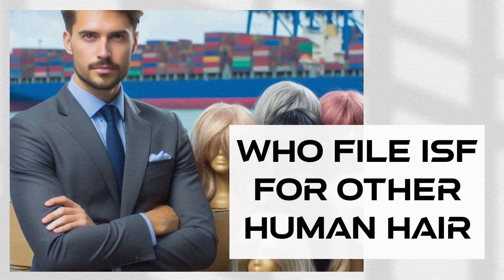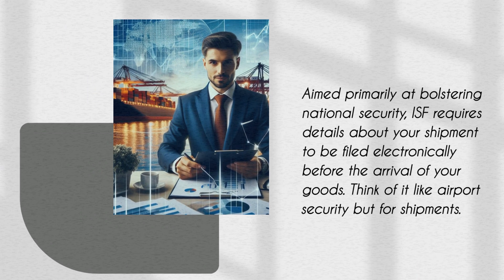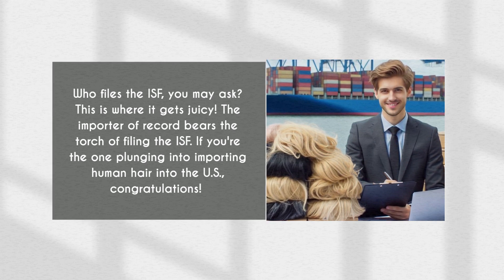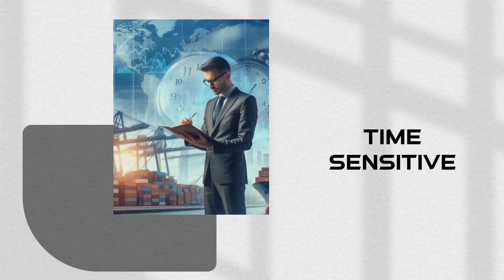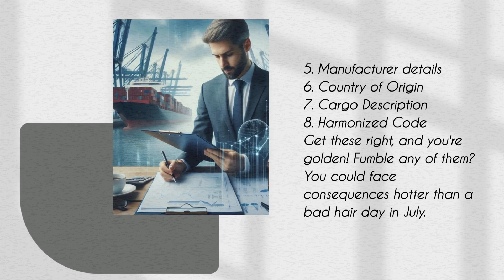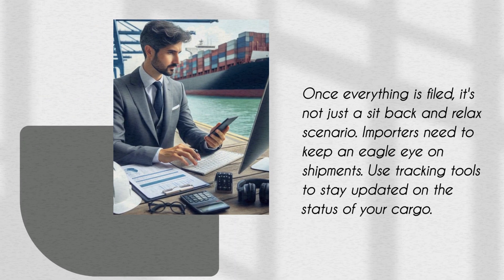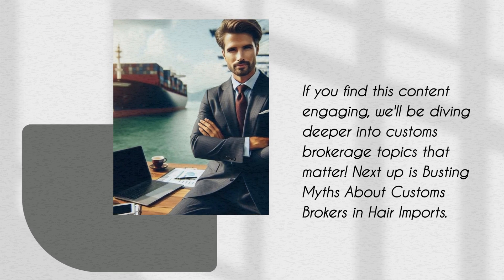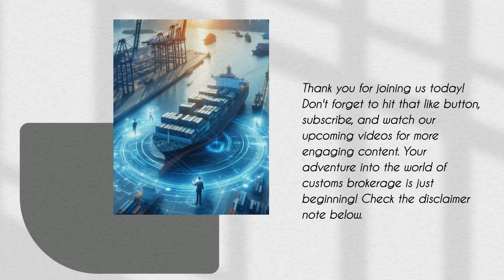Who File ISF For Other Human Hair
Today, we're unraveling the mysteries of Importer Security Filing (ISF) in the realm of human hair imports - buckle up for a rollercoaster of information and entertainment! ISF is your trusty customs sidekick, ensuring your goods comply with US regulations before they even touch American soil, like a strict security checkpoint for your shipments. When it comes to human hair imports, every strand of paperwork matters; details like weight, origin, and consignee info are the VIP pass to smooth customs clearance.

But who holds the ISF torch in this exhilarating trade? It's the importer of record, the trailblazer responsible for filing the ISF. Don't fret if the paperwork seems daunting - that's where customs brokers swoop in as your trade-saving superheroes, handling the nitty-gritty for you. Time is of the essence in the customs world, with the ISF needing to be submitted at least 24 hours before your hair cargo embarks on its journey to the US port.

The ISF is no joke; it demands precision in eight crucial data points—from seller and buyer details to cargo descriptions and harmonized codes. Missing these marks can leave you with more than a tangled mess. Avoid the Hair-Raising Pitfalls by arming yourself with knowledge and partnering with seasoned customs brokers for a smooth sailing experience. Tracking your shipments post-filing is crucial for staying in the loop and ensuring your customers get their hands on those luscious locks as promised.

In a world hurtling towards digitization, the future of ISF is embracing tech advancements, simplifying the submission process for importers. Stay ahead of the curve with automation tools that revolutionize filing procedures. Remember, with knowledge as your compass, navigating the intricate seas of international trade becomes a breeze!

00:27 - What ISF?
00:55 - Specific Imports - Human Hair
01:18 - Who's Responsible?
02:37 - ISF Details - Do Not Skip!
03:35 - Tracking Your Shipment